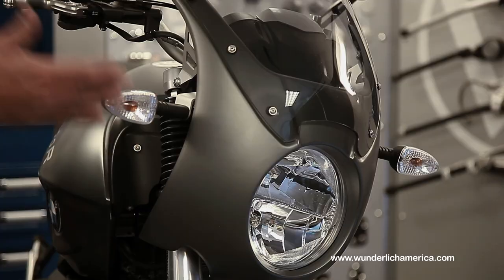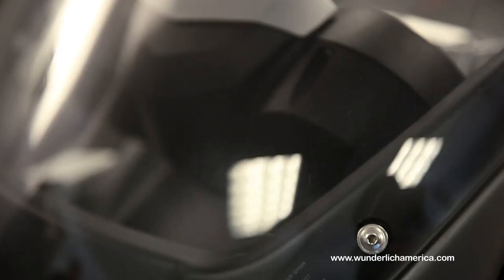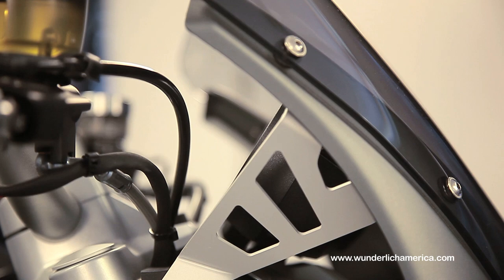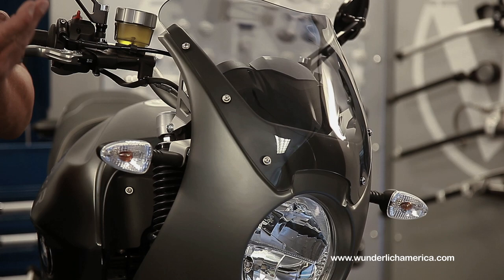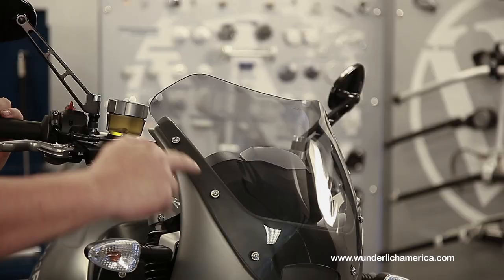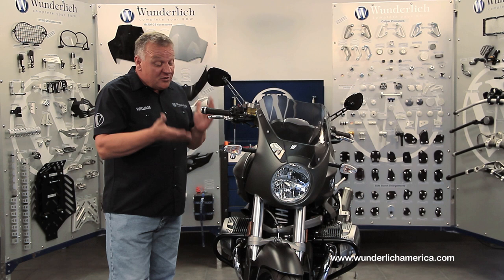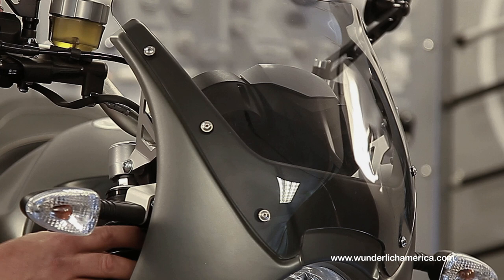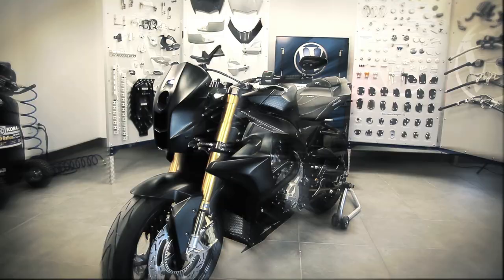Wunderlich Trophy Fairing BMW R1200R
Inspired by the legendary R 90 S and the R100 CS a modern classic was created. The fairing is made of lightweight but strong ABS plastic material and it available either unpainted or painted to match you bike. The unpainted part is a silver material, coated with a high gloss layer that gives the part a smooth, paint like quality and It can be mounted without further treatment if desired. You can also have the part painted locally or match your custom paint scheme.